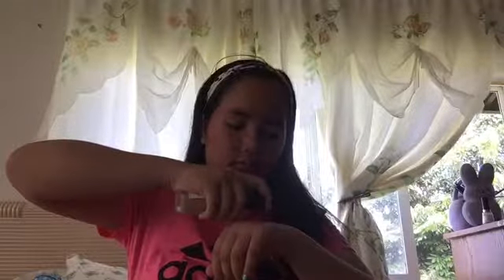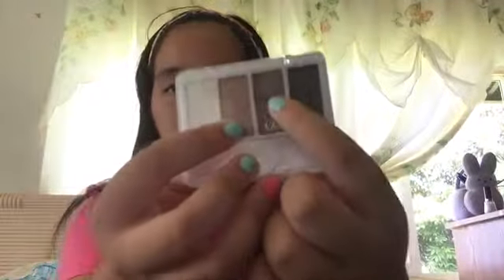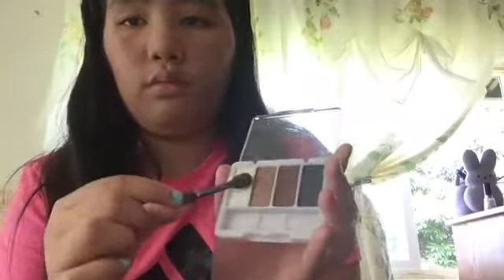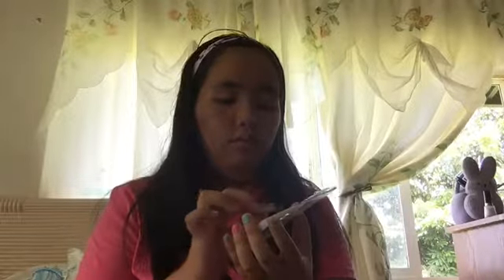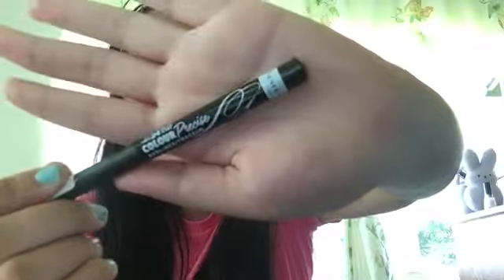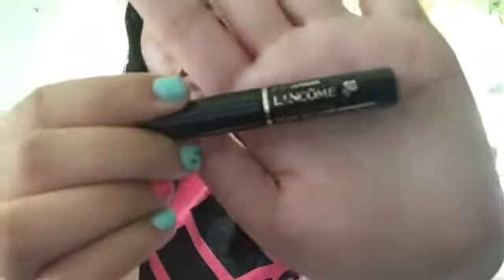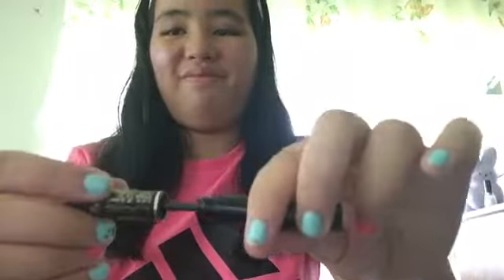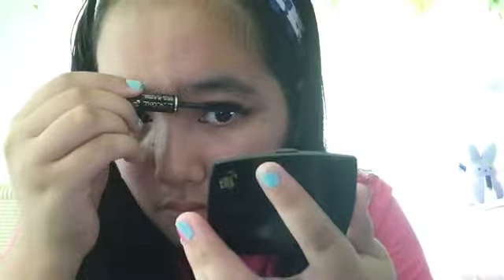Turning into Milla